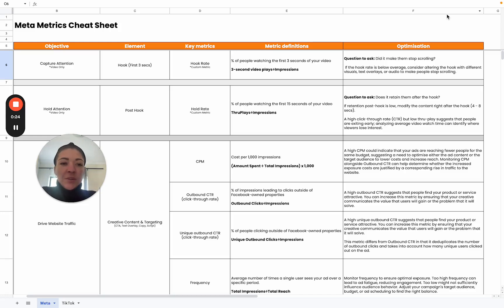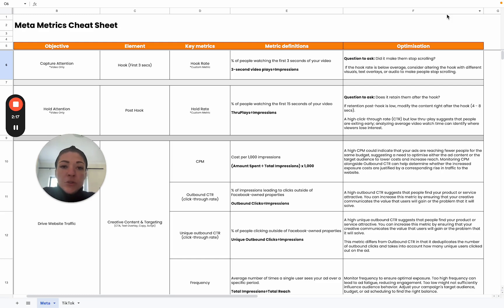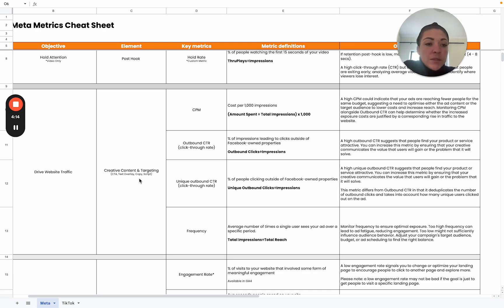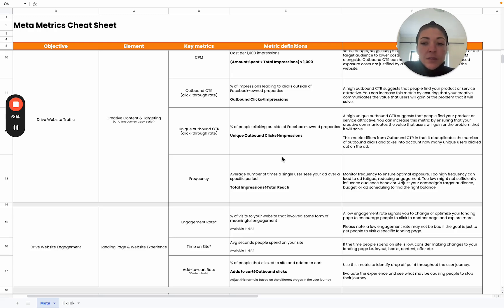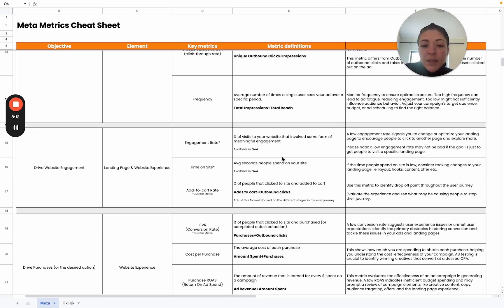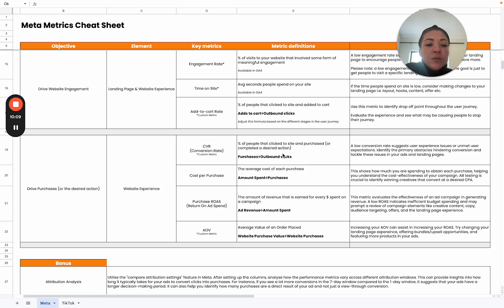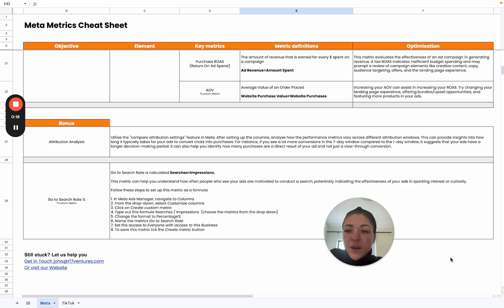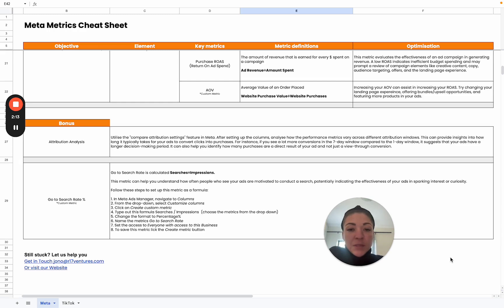R17's Meta Metrics Cheat Sheet: A Guide to Analysing Creative Performance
The Meta Metrics Cheat Sheet is a comprehensive tool designed to help marketers decode the essential metrics that determine the success of their campaigns on Meta platforms. It covers everything from capturing attention with video ads to driving website engagement and purchases. Our cheat sheet also includes metric definitions, formulas, and optimization tips to ensure you understand not just what these metrics are, but how to leverage them for maximum impact.